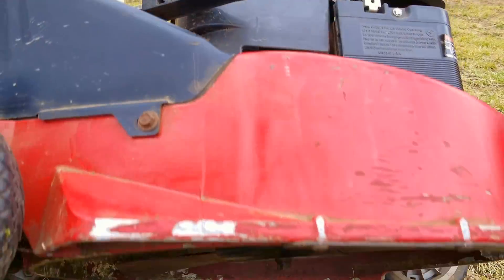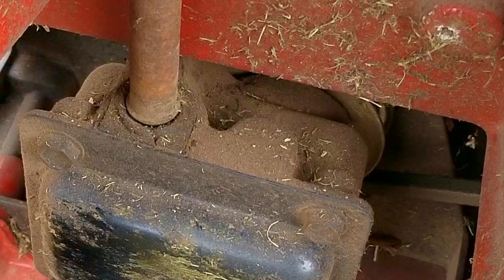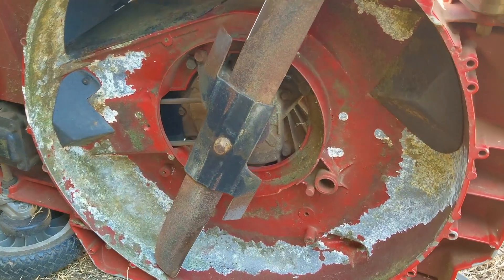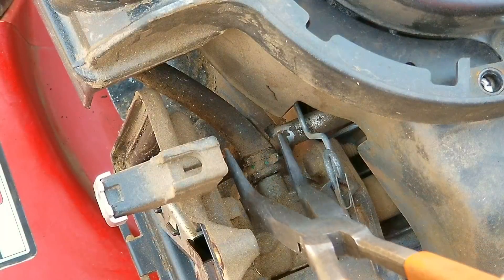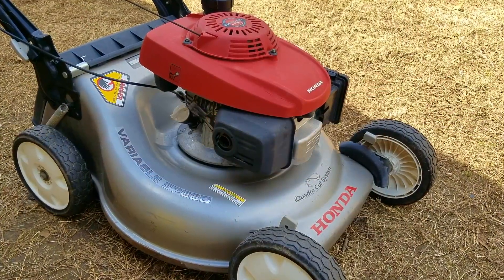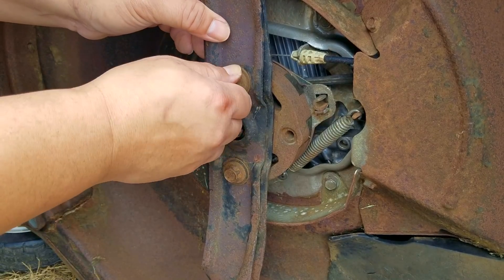Getting A Honda And Toro Super Recycler Ready For The Mowing Season For The Last Time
Honda Air Filter.

In this video on these mowers, we get them ready for the mowing season, one last time.  The reason is that they're going away to their new homes.